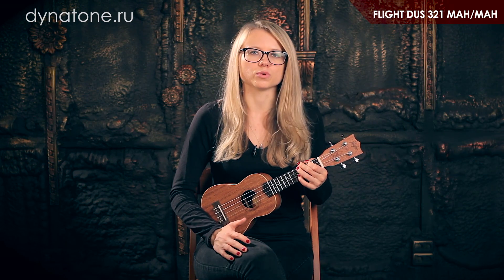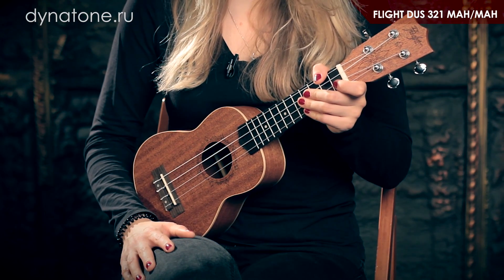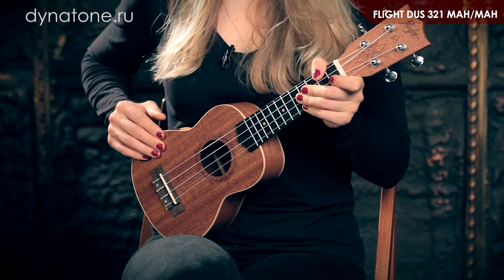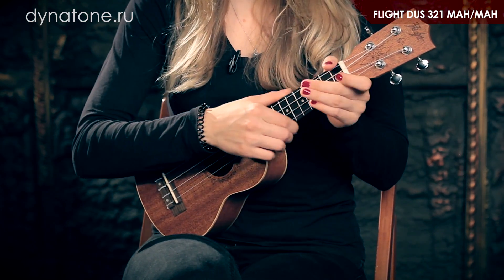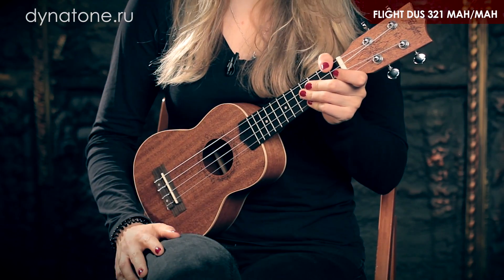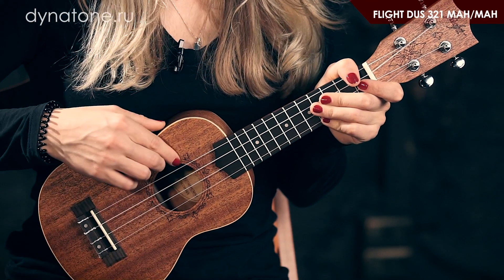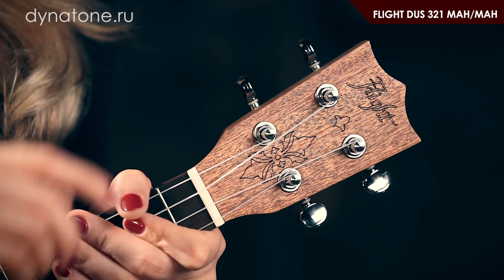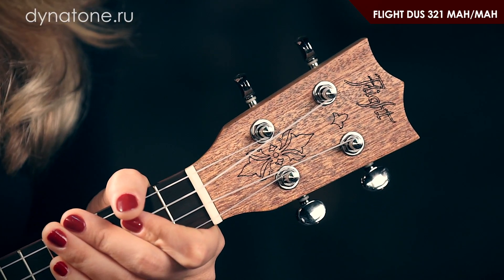Обзор укулеле сопрано Flight DUS 321 MAH/MAH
Обзор укулеле сопрано Flight DUS 321 MAH/MAH от Наташи Скрипник (COrus Music).

Содержание:

0:08 - Музыкальное вступление
0:19 - Технические характеристики укулеле
0:45 - Описание укулеле. Особенности

Укулеле Flight DUS 321 MAH/MAH - это укулеле размера сопрано, с красивой структурой дерева махогани шоколадного цвета с золотистым отливом.

Серия Flight DU - дизайнерская серия укулеле, у каждого инструмента специально созданный индивидуальный дизайн розетки. На укулеле концерт изображен стилизованный серфер и волны. В серии DU представлены 5 размеров укулеле, по возрастанию располагающиеся следующим образом - сопрано, концерт, тенор, баритон, бас-укулеле. Модели этой серии представлены в нескольких вариантах, различающихся по размеру и по виду древесины.

Технические характеристики:

• Размер - сопрано
• Верхняя дека - красное дерево
• Корпус - красное дерево
• Гриф - окоуме
• Накладка на гриф - палисандр
• Фирменный чехол в комплекте

Что нужно знать об укулеле?

Укулеле FLIGHT и аксессуары для укулеле Вы можете приобрести в сети музыкальных магазинов ДИНАТОН или заказать в интернет-магазине

Заказать укулеле FLIGHT: 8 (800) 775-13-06